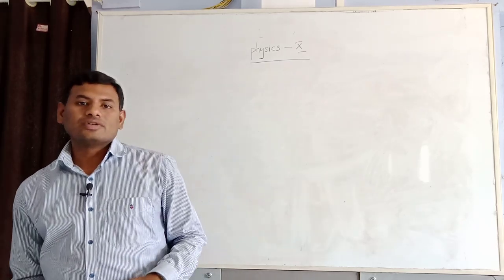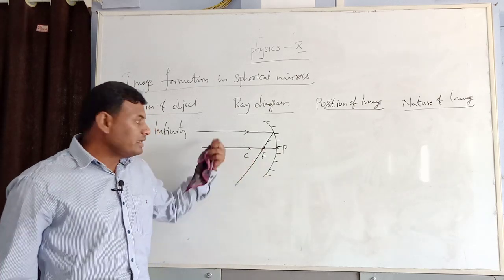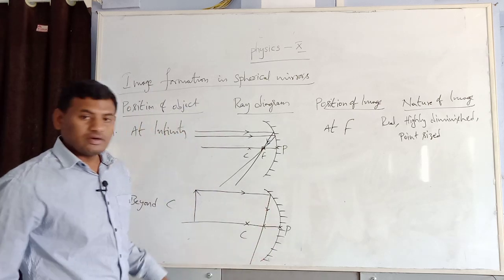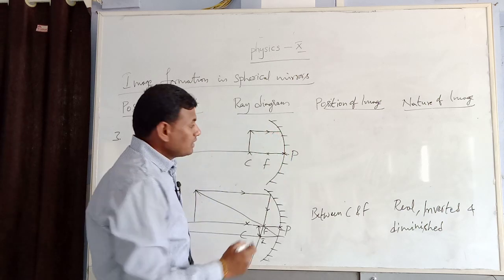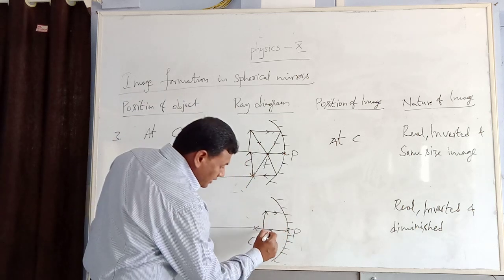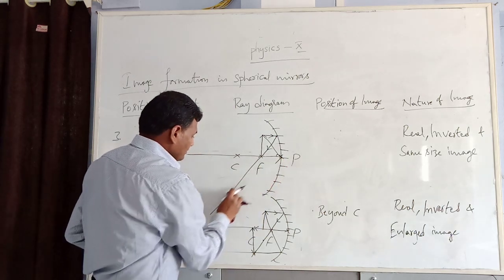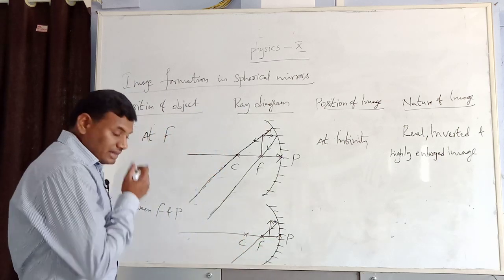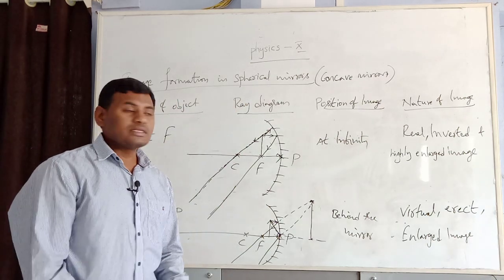X STD Physics, Reflection of Light part 04